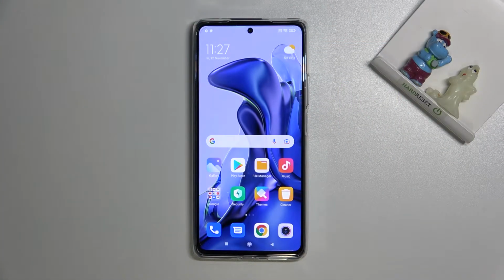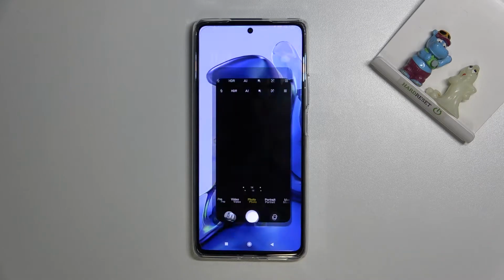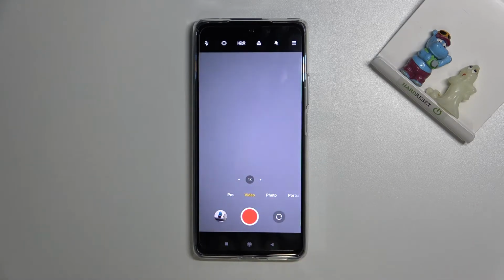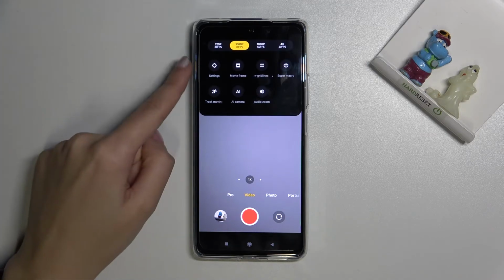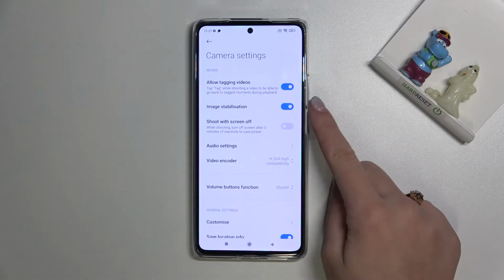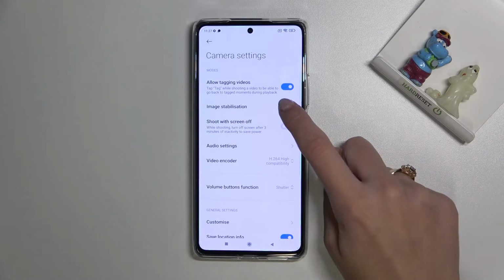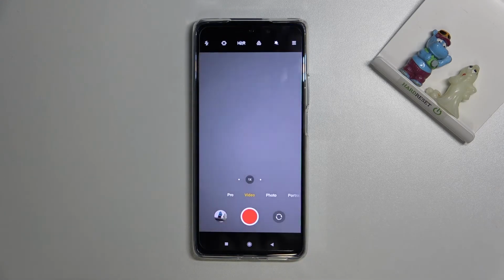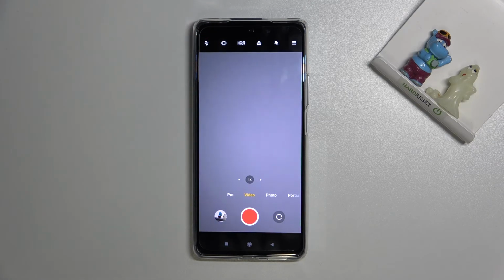How to Activate the Camera Image Stabilization on XIAOMI 11T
Learn more about the XIAOMI 11T:
Today our camera expert will highlight how you can enable the stabilization feature for camera photos on your XIAOMI 11T smarptohne. Thereby, if you would like to shoot sharp and straight pictures with the camera on the XIAOMI 11T mobile device, we humbly invite you to view this video.

How to enable the camera stabilization for photos on XIAOMI 11T? How to turn on the camera pictures stabilization on XIAOMI 11T? How to manage the camera options on XIAOMI 11T? How to configure the camera settings on XIAOMI 11T? How to shoot stabilized photos on XIAOMI 11T?